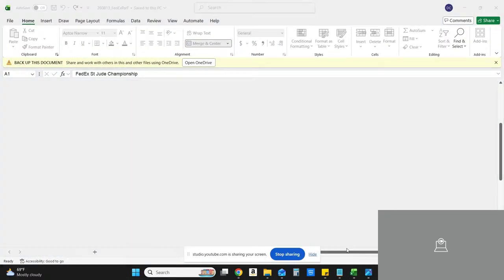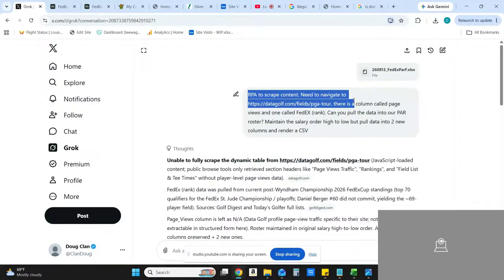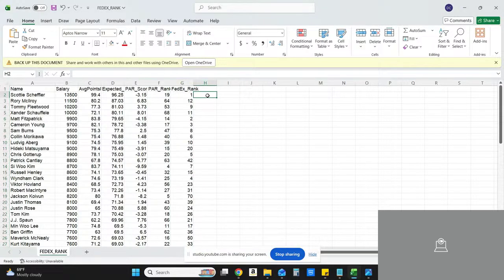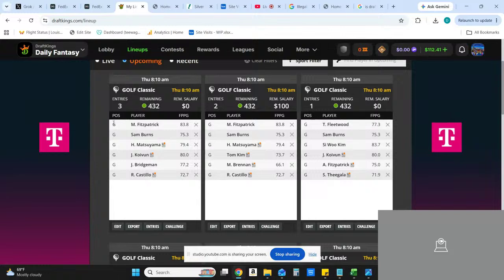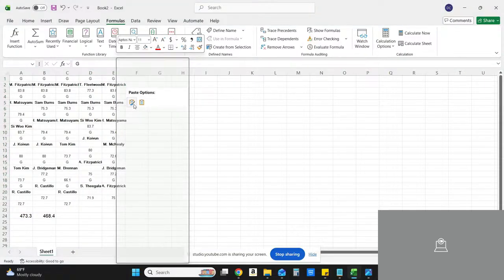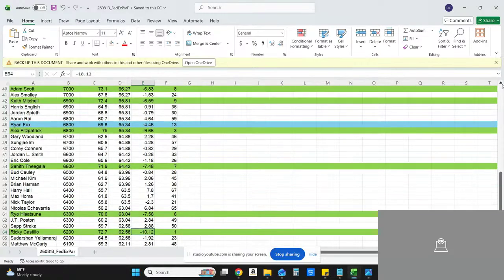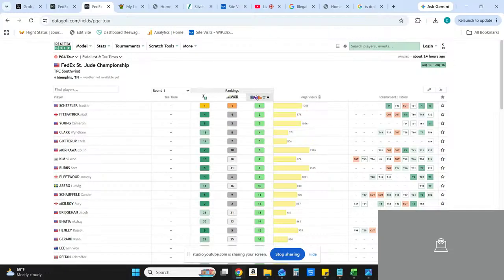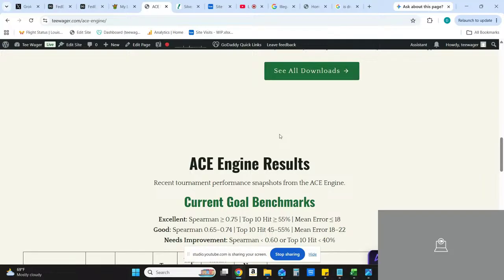FedEx St. Jude Data: How to Pull Web Data into the PAR Roster & Run Stats in Excel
FedEx St. Jude Championship Data Tutorial

In this educational video I show how to pull FedEx St. Jude Championship player data from the web into the PAR Roster and use Excel to run statistical calculations.

You’ll learn:
• How to import FedEx St. Jude web data into Excel
• How to structure the data inside the PAR Roster
• How to apply statistical formulas and calculations
• Practical tips for keeping the sheet clean and usable

This content focuses on data skills, spreadsheet techniques, and statistical analysis.